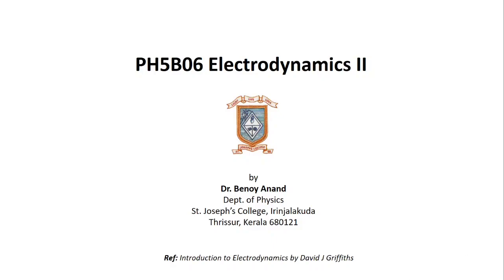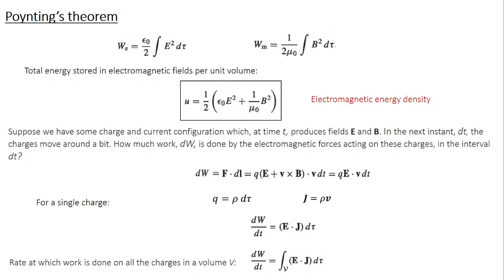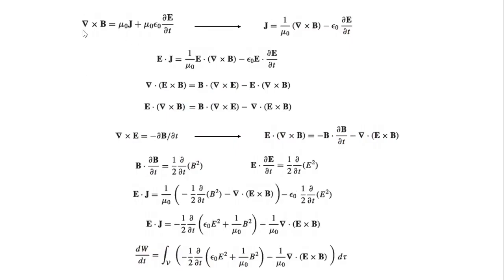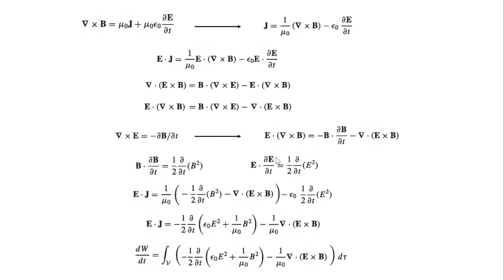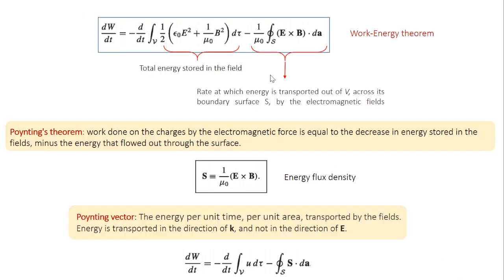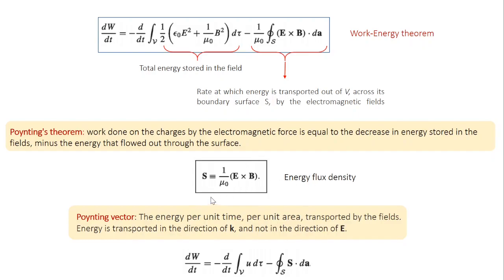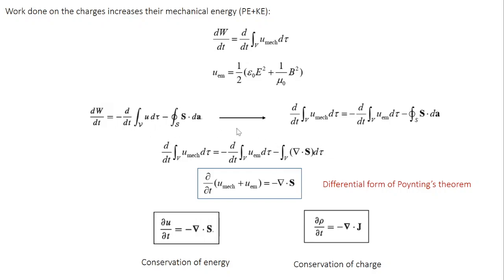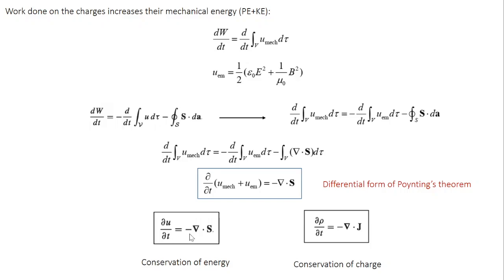Electrodynamics II Lecture #13 Module 2.4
Vth semester Electrodynamics course of BSc Physics degree offered by University of Calicut, Kerala.